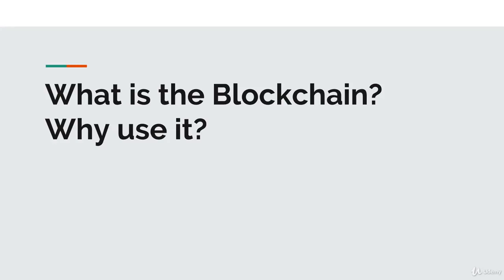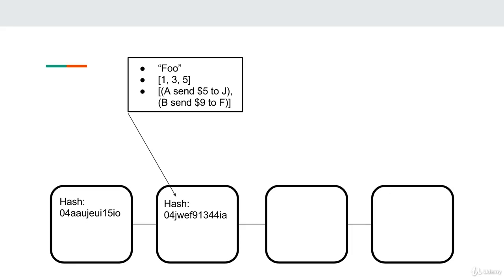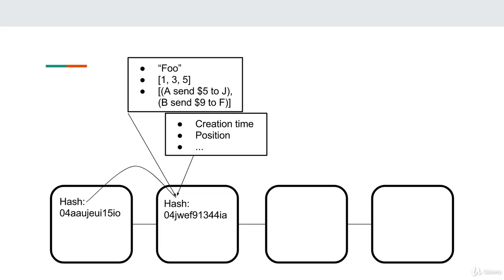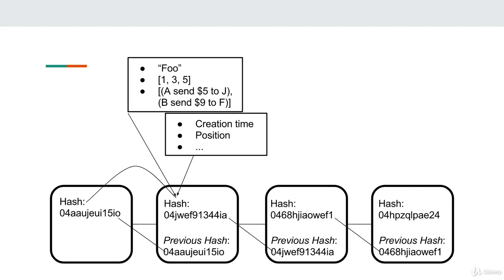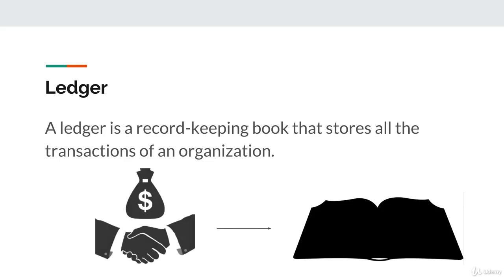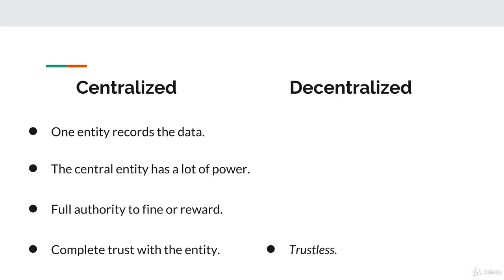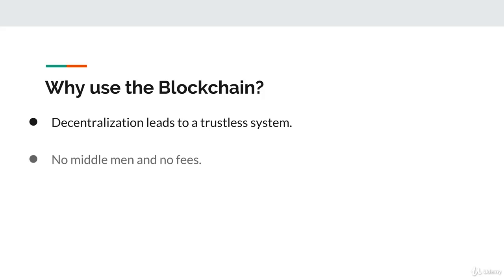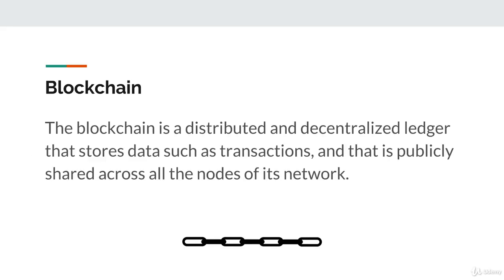What is the Blockchain and Why Use it